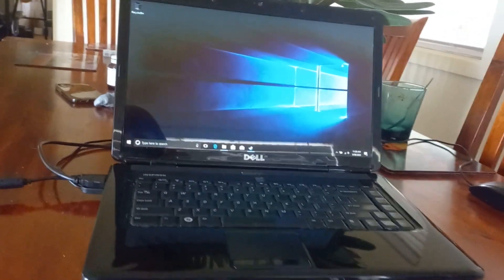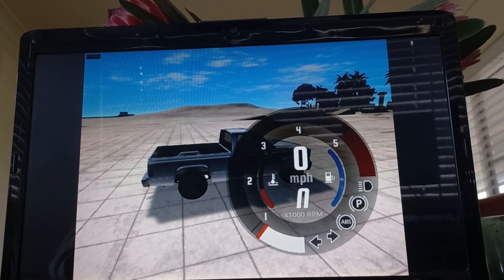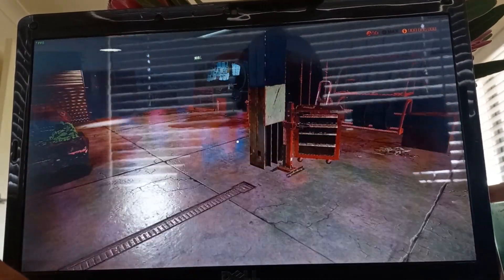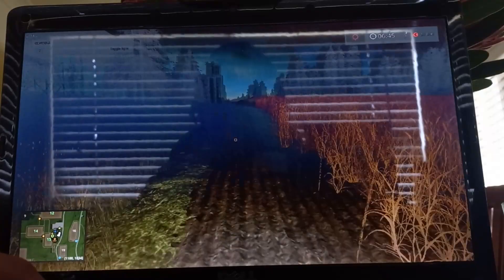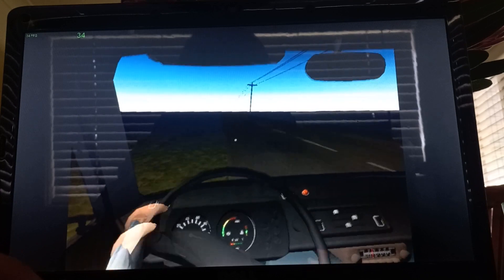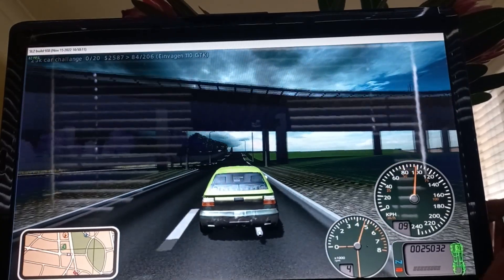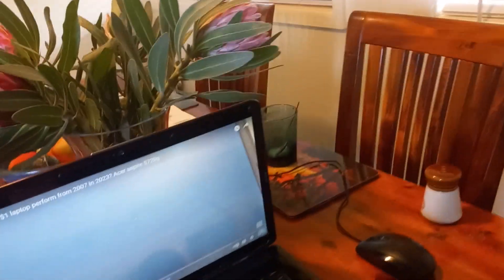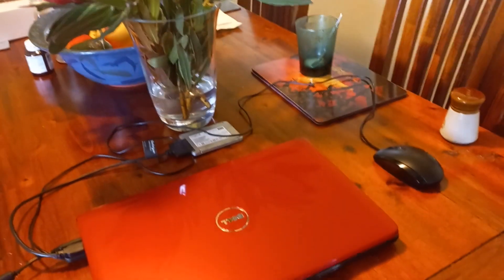2009 mid-range laptop vs windows 10|Dell inspiron 1545 benchmark+review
Hi everyone, another e-waste laptop for you all to enjoy!

This laptop honestly surprised me with its performance 14 years on.

Specs:
Core 2 duo t6400 2c,2t  2.0 GHZ
ATI mobility HD 4330 256mb DDR2
160GB WD blue HDD
4gb DDR2 667 MHZ
1366 by 768 60hz display